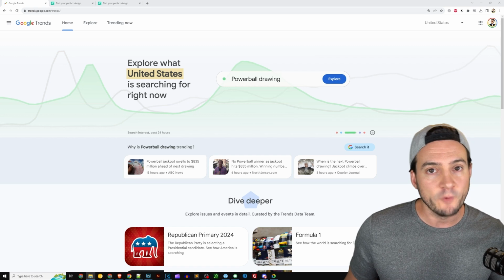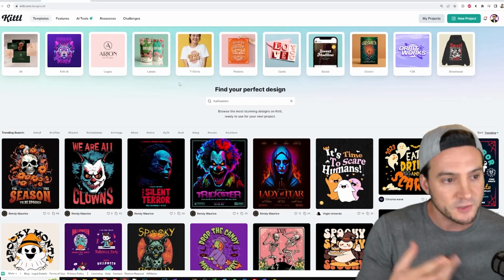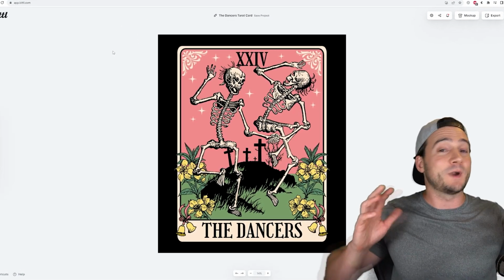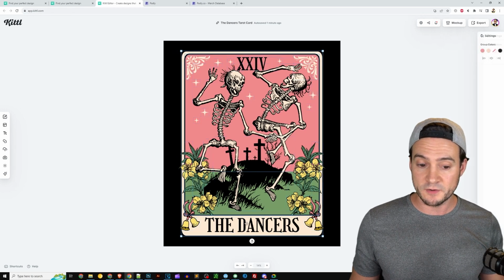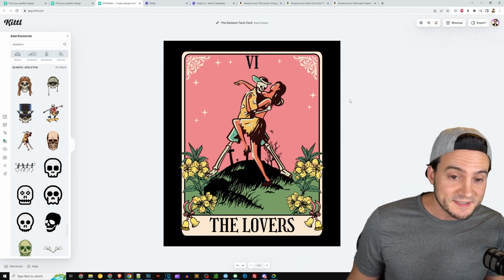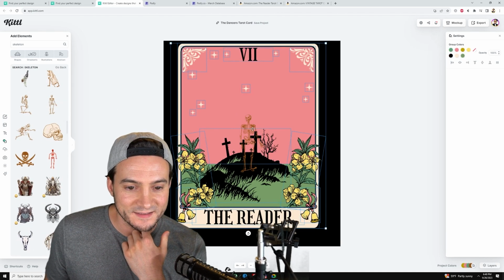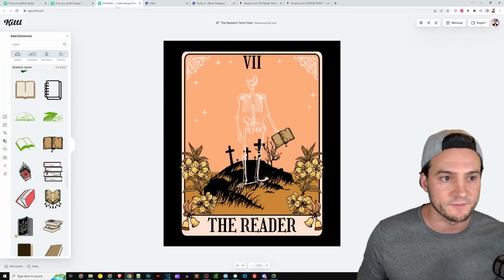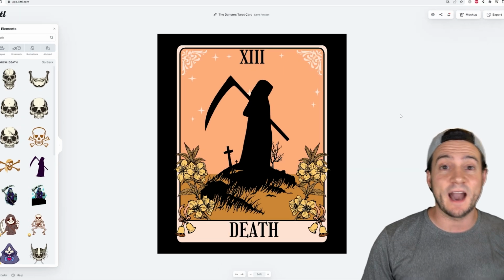How a Single Design Template Can Yield BIG Sales (DO THIS!)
🔨 UTILITY

🔥 POD AUTOMATION

🎨 DESIGN